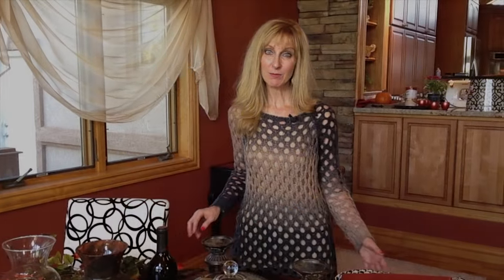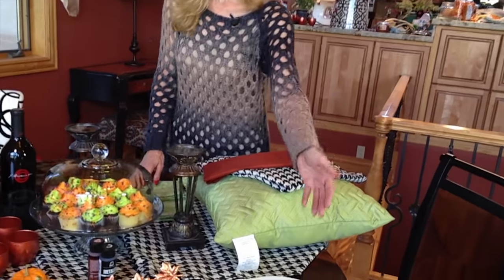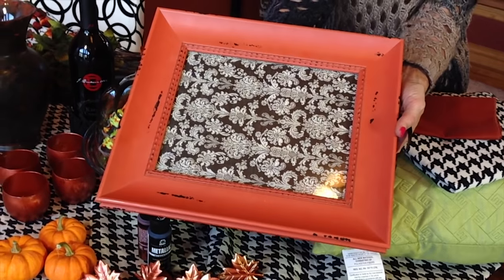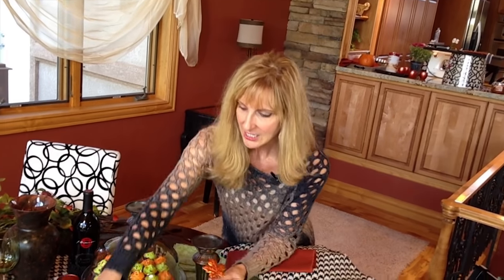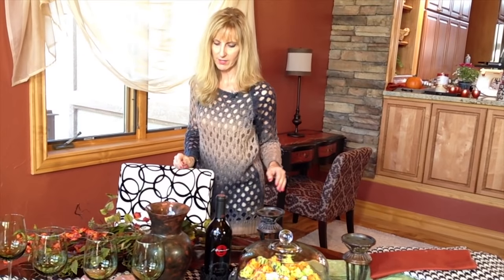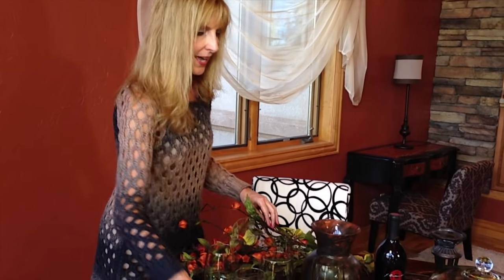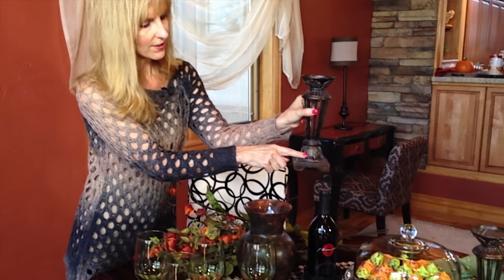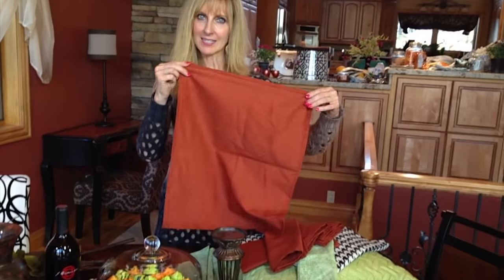Transform Your Home: Colorado - Part 2: Dining Table Design (full version)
Karen Conrad Home: Transform your Home on a Budget Video Series

vvvvvvvvvv ANNOUNCEMENT vvvvvvvvvv
Come watch Karen LIVE at Macy's furniture gallery in Denver on Saturday, December 5th- holiday re-design on a budget! See a dining room, living room and bedroom completely transformed with holiday flair in this one hour class special!
ANNOUNCEMENT

Video: In this video watch Karen Conrad talk about how to layout a Thanksgiving table design-on-a-dime.